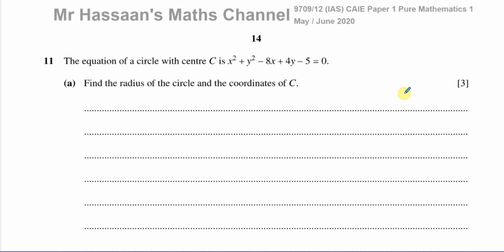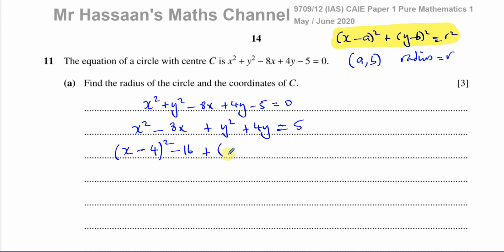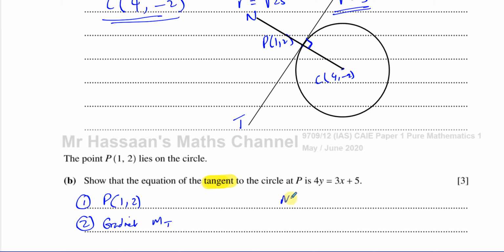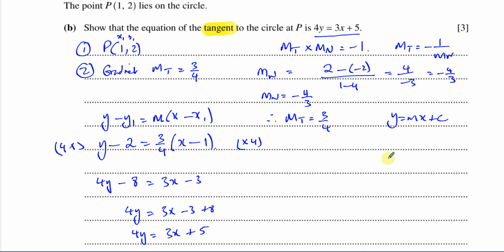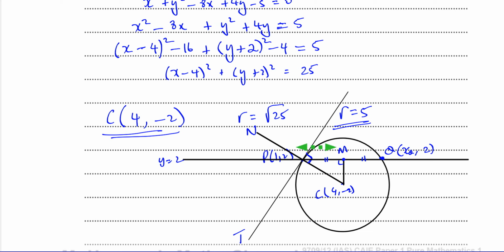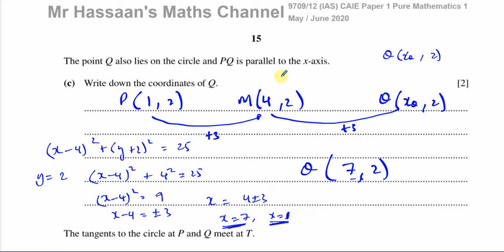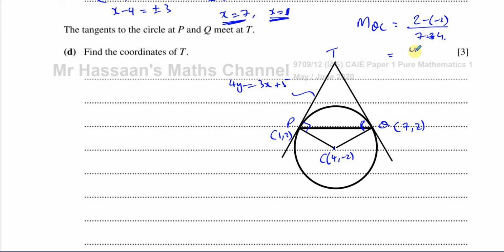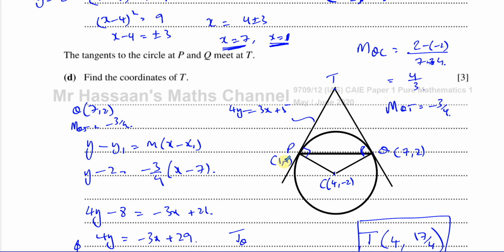CAIE, 9709/12/M/J/20 P12, June 2020, Paper 12, Q11, Equations of Circles, Chords, Tangents